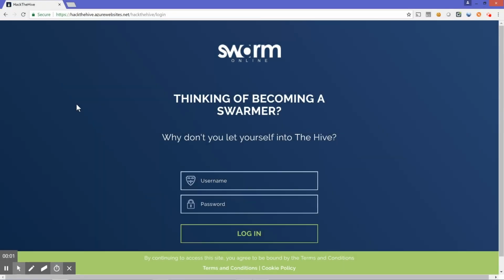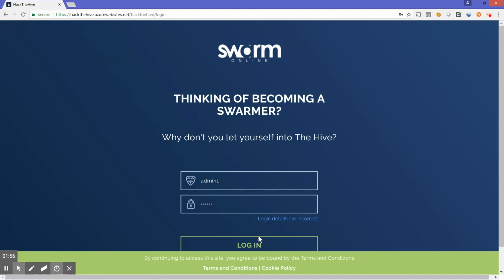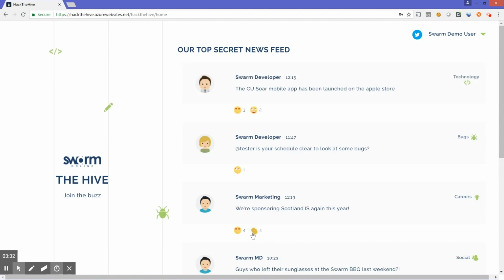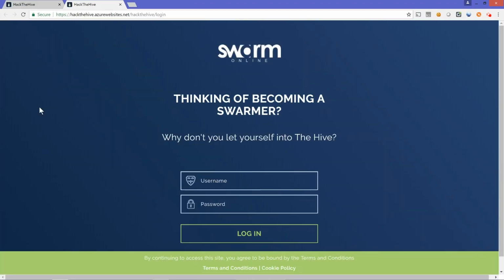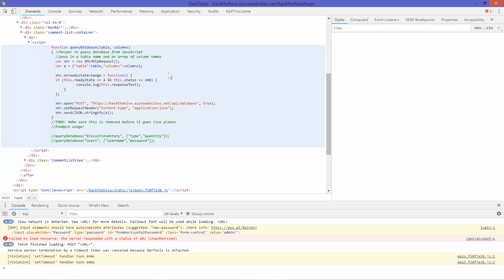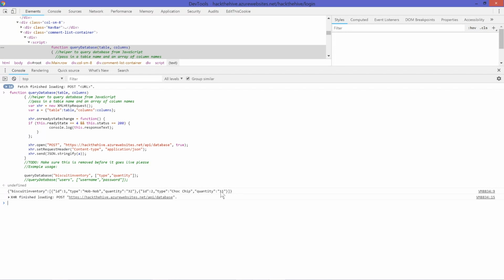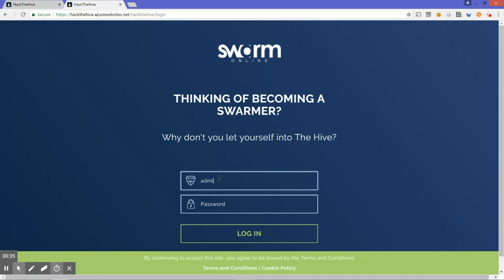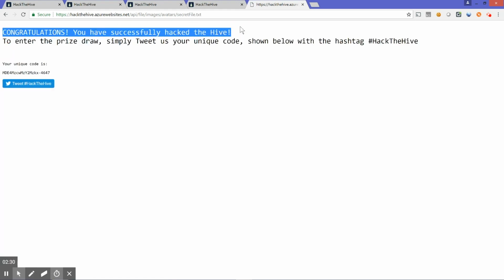SwarmOnline 'Hackers' Challenge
SwarmOnline launched a competition in time with ScotlandJS 2018 called Hack the Hive. The purpose of the competition was to raise awareness of building secure websites and encourage developers to think like a hacker when building applications. Our 'Swarmers' built a hackable web application with a series of deliberate vulnerabilities that any keen 'hackers' had to expose. Once (if) they managed to 'hack' their way through the Hive (the fictional web application) they tweeted us with their unique code at @swarmonline. We then drew a winner from those who entered and invited him in to Swarm HQ to collect his prize and meet us. Watch the video to meet our successful winner and hear what he had to say about the competition. Read more about HackTheHive here